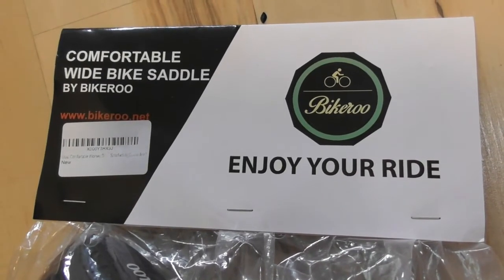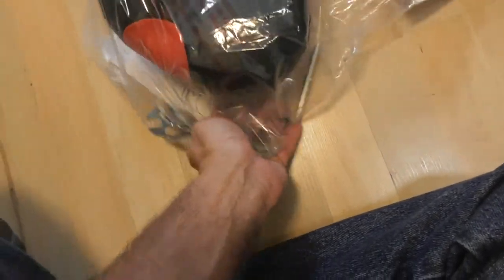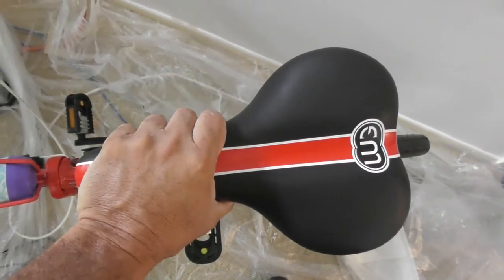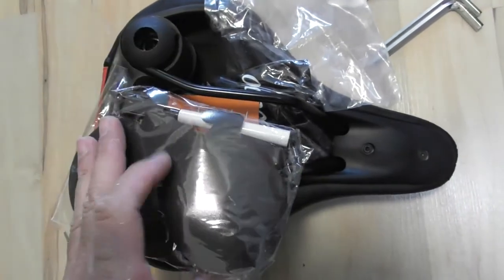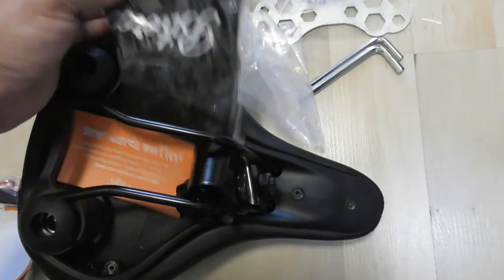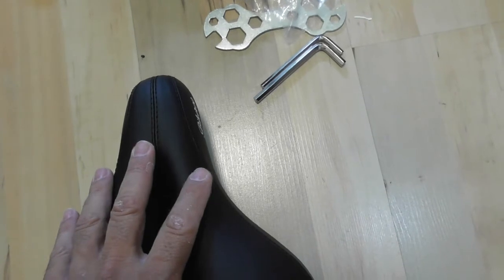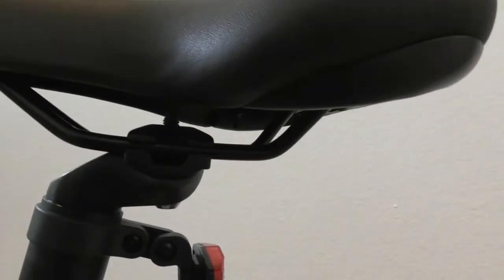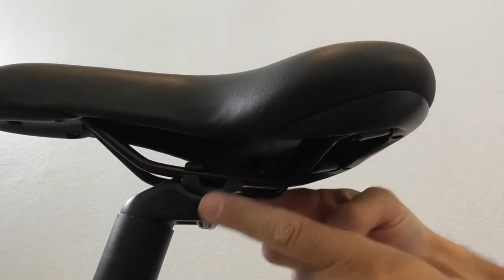BIKEROO BEST most Comfortable Cycling Bike Bicycle SEAT Saddle Review Should You Buy This?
Bikeroo Wide Bicycle Seat with Soft Cushion - Comfort for Cruiser, Road Bikes, Touring, Mountain Bike and Fixed Gear 2.36 x 7.8 x 10.2 inches
Beach Cruiser Bike Seat Vintage Brown

Comfortable Wide Bike Saddle Black Red

Oversized Comfortable Bike Saddle Black